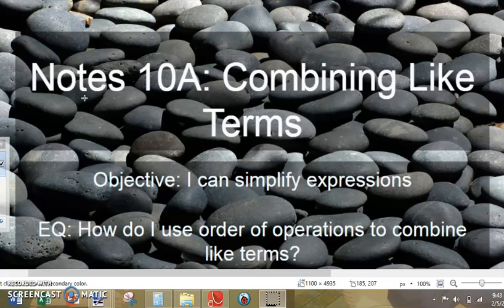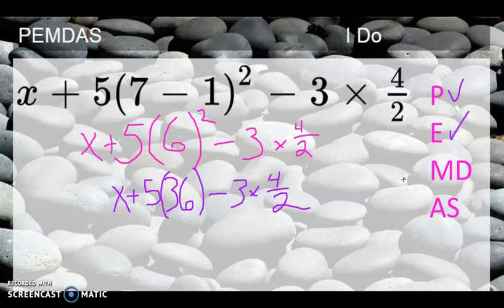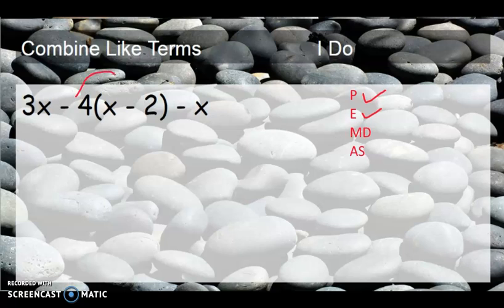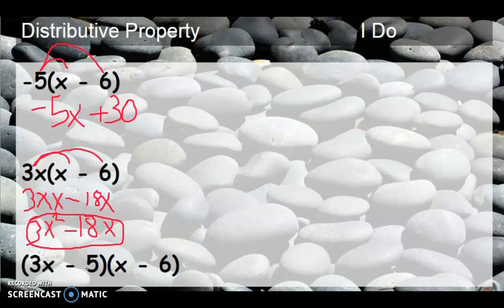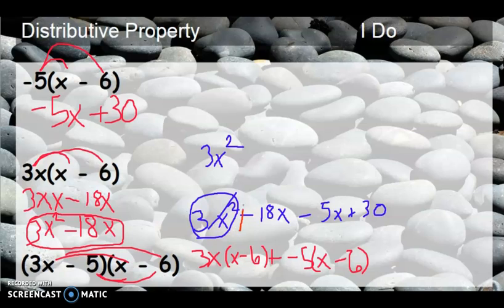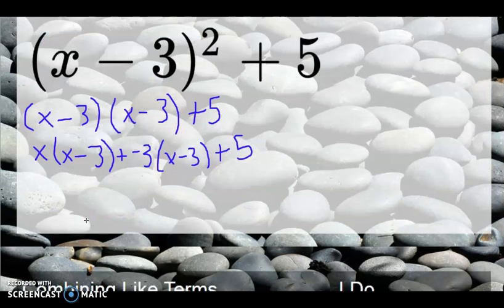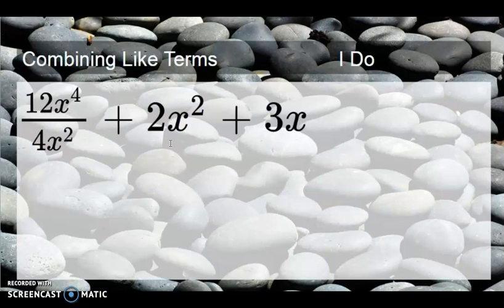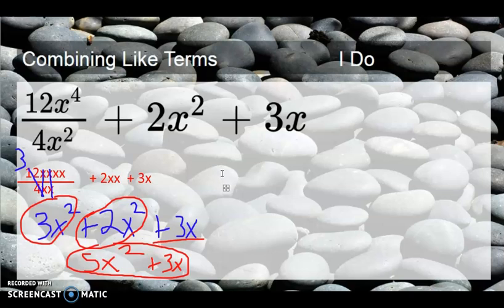notes 10A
Notes about combining like terms.